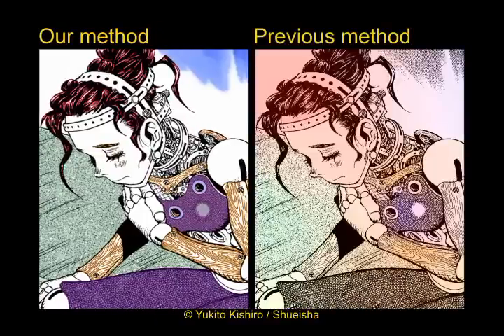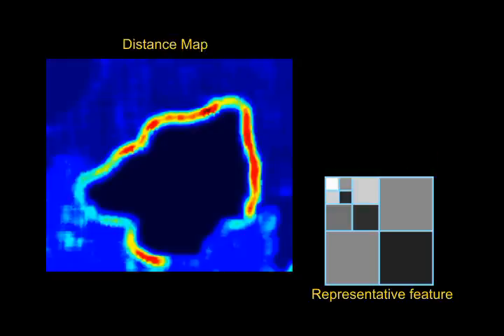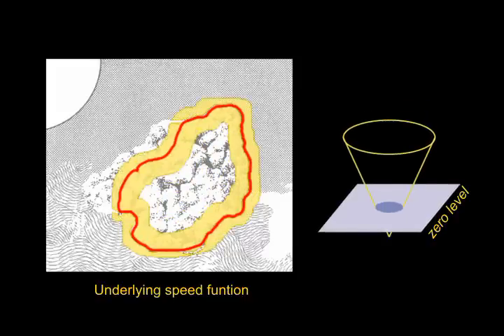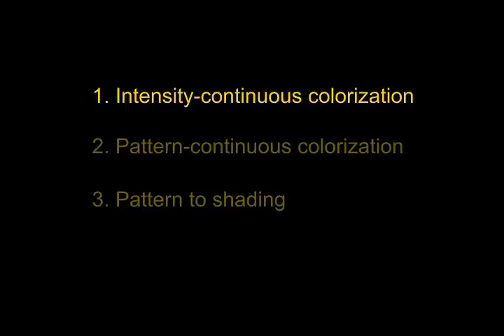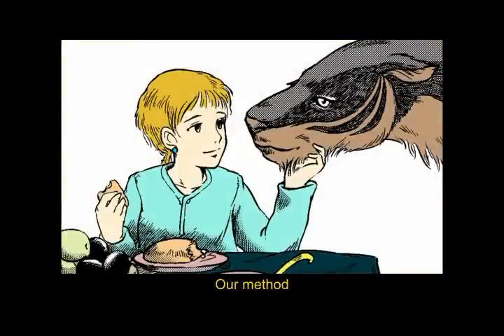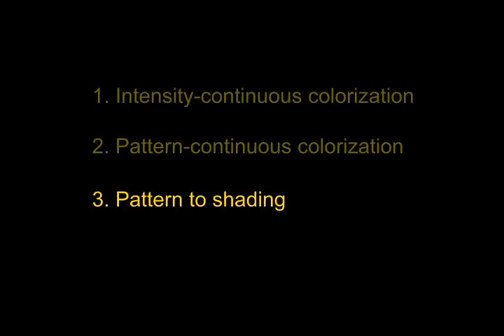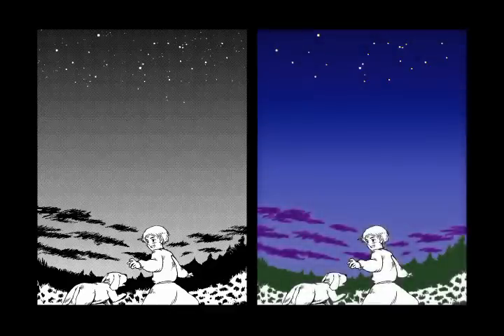Computational Manga System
by Prof. Wong Tien-Tsin & Prof. Heng Pheng Ann
Department of Computer Science & Engineering, CUHK